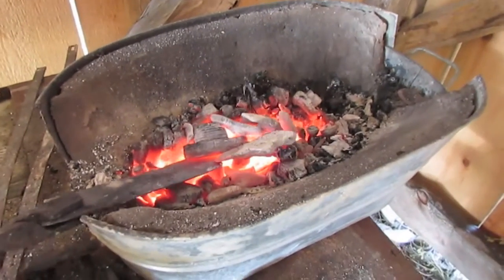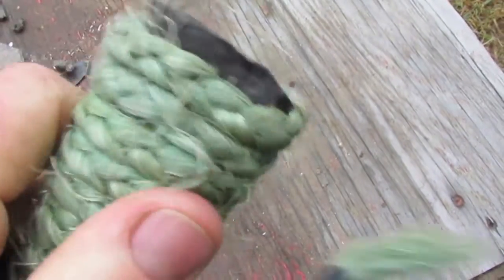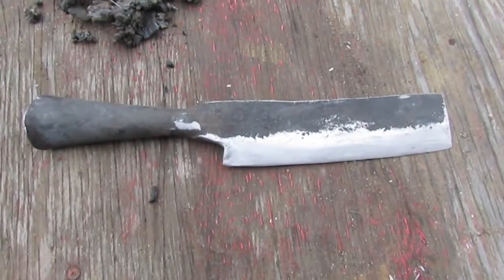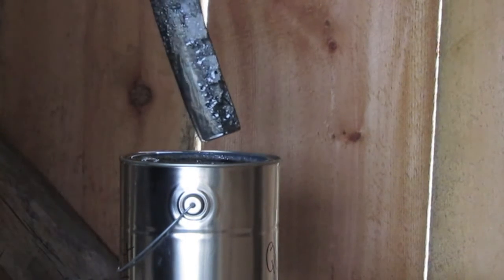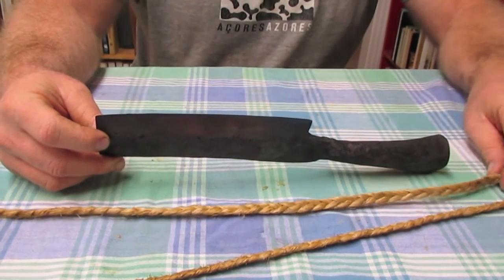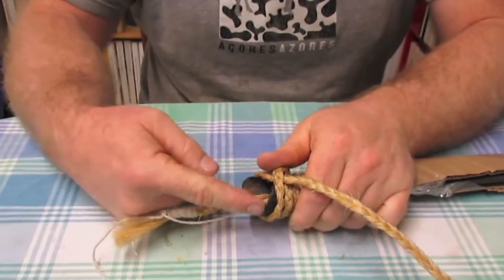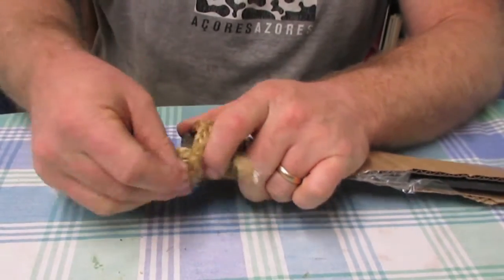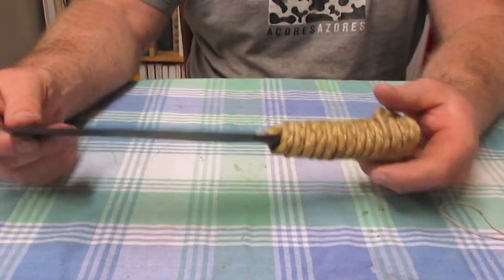Forging a Nata Billhook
While I've been cutting trees for the Cordwood Challenge, I've produced a lot of tops.  I've been wanting a tool that would enable me to efficiently limb the small branches so that they can be easily transported and cut up for more firewood for the wood stove and our rocket stoves.  The Japanese nata type billhook/hatchet has caught my attention as being a particularly good design for this specific task, while also being very simple for a beginning blacksmith to be able to forge.  I was particularly taken by the beautiful example made by Island Blacksmith/Crossed Heart Forge in this video In the description of that video he mentions that many farm-style Japanese nata had "cord wrapped integral handles".  I jumped to the conclusion that he meant integral SOCKET handles and decided to put one on my nata.  Turns out they don't have the socket typically, they have straight bar handles with a punched hole at the end which the cord is also wrapped around.

I found the forging, shaping, grinding, and heat treating process for this project very educational. It was basically the first time I've created a knife or cutting tool from high carbon steel.  I learned a lot, had a lot of fun, and the tool has pretty much met my design criteria and expectations perfectly.  The cord handle wrap is still a work in progress, and I may slightly modify the socket handle with a hole or holes to give me additional means to tie the cord off.  I don't wish to permanently fix the cord on the handle with epoxy etc, as I like the idea of having a replaceable handle grip, as it give me the option of easily re-forging or heat treating the nata if I find it needs tweaking.